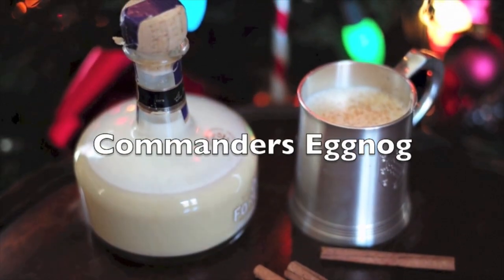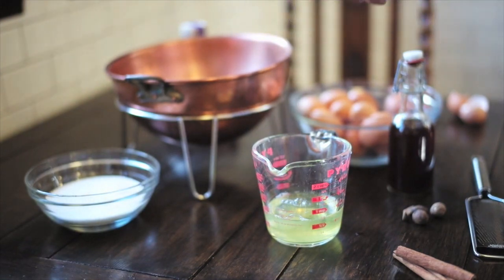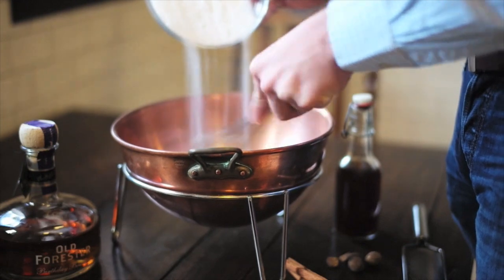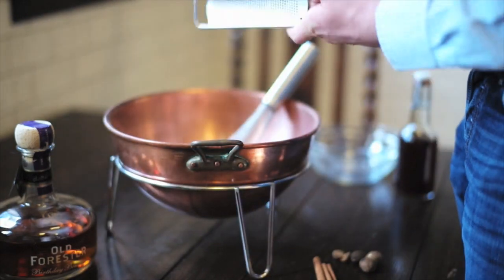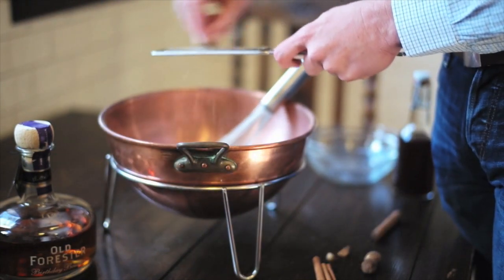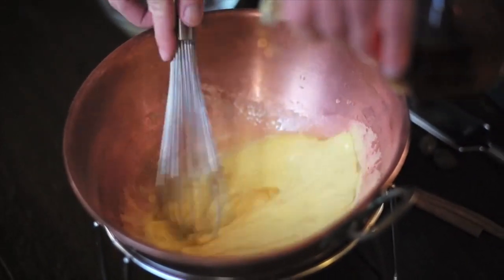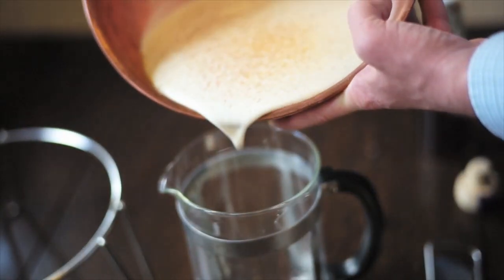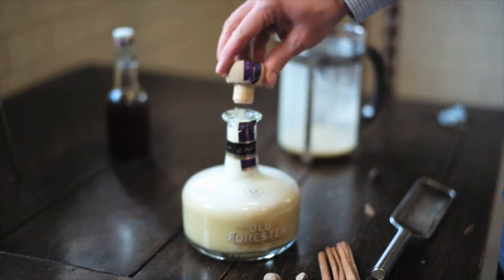Perfect Bourbon Eggnog by Morgan Murphy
Here's how to make a creamy bourbon eggnog that will blow your Christmas lights, from the book Bourbon & Bacon by Morgan Murphy and Southern Living.